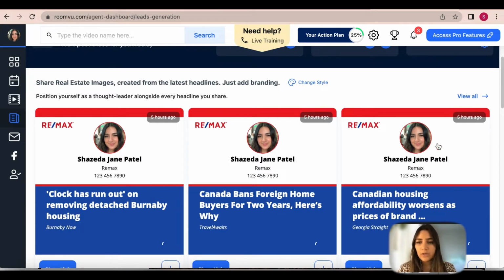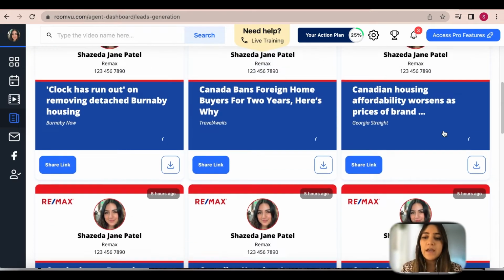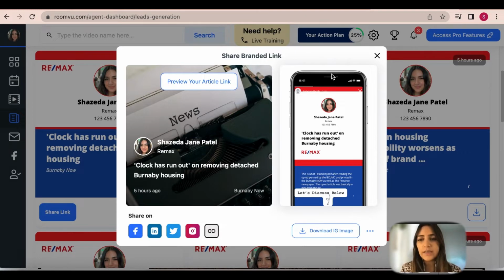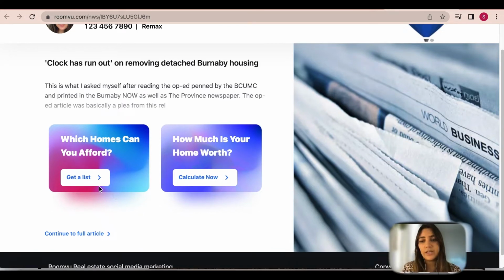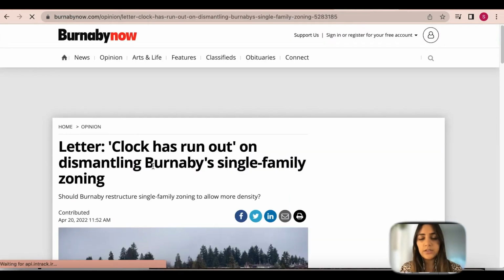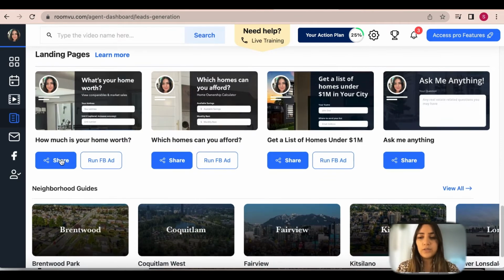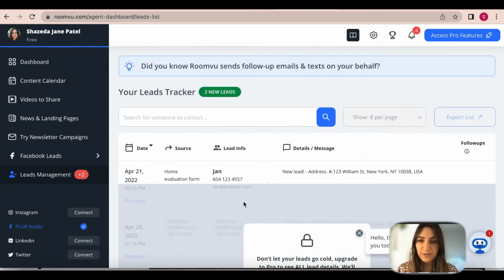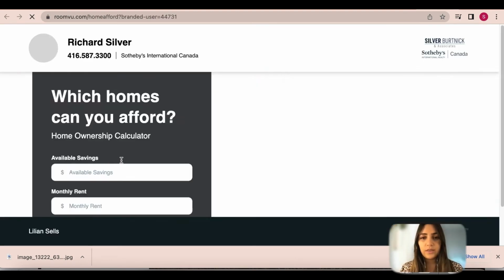News landing pages tutorial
Learn how to use news landing pages on roomvu dashboard.